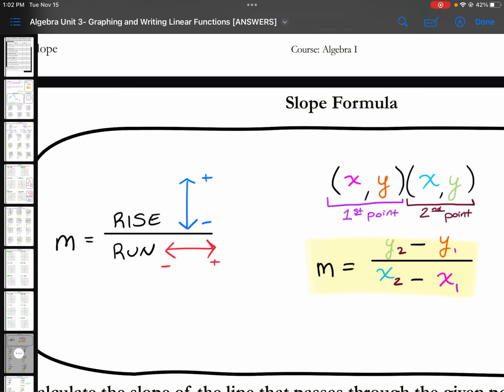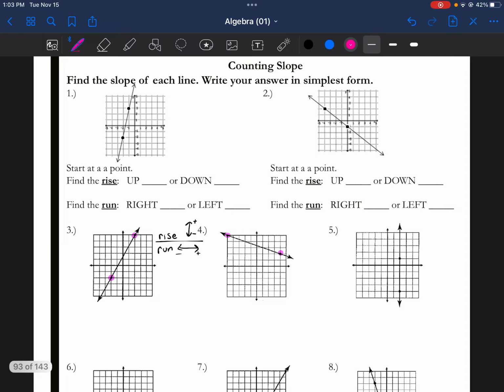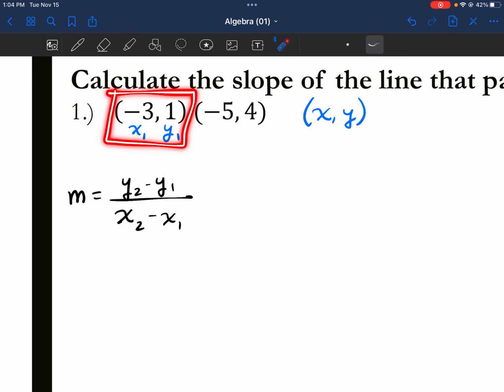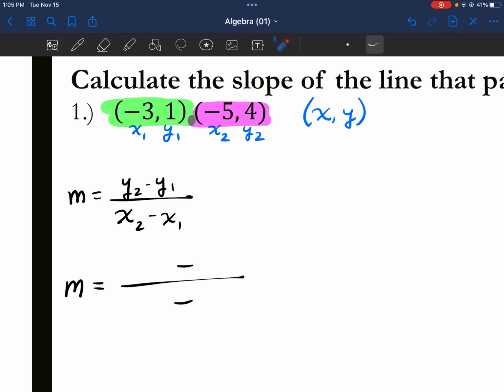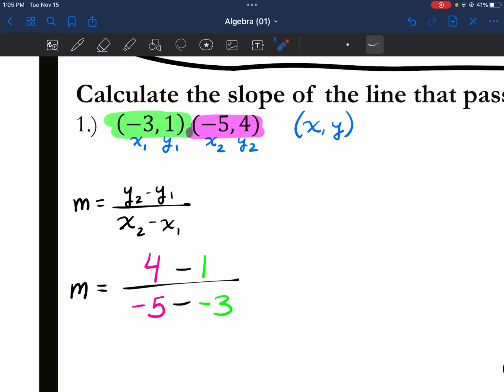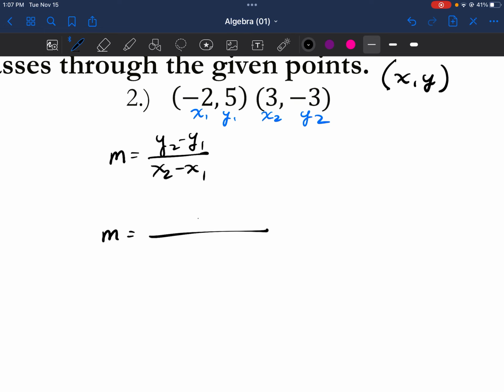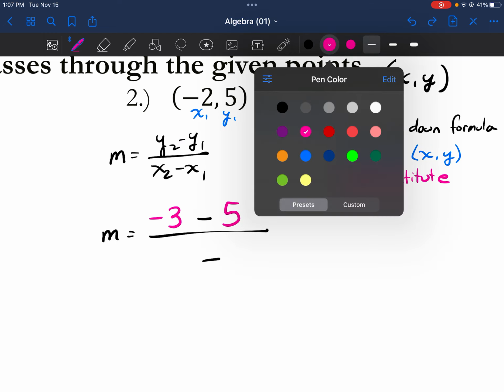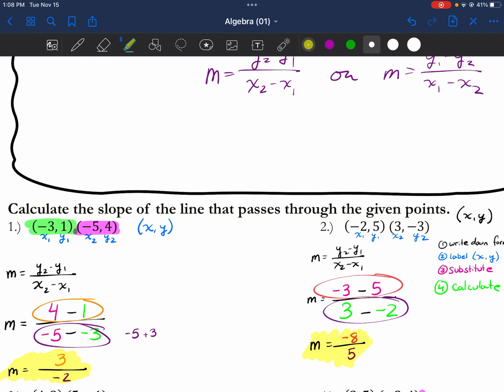Unit 3 Lesson 2 Part 1 - Slope Formula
Using the formula to find the slope